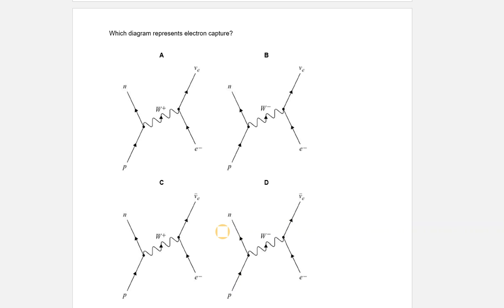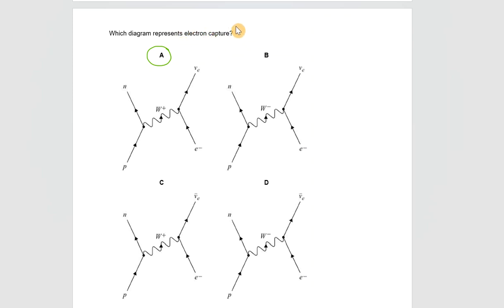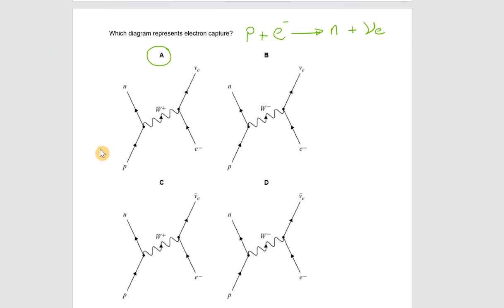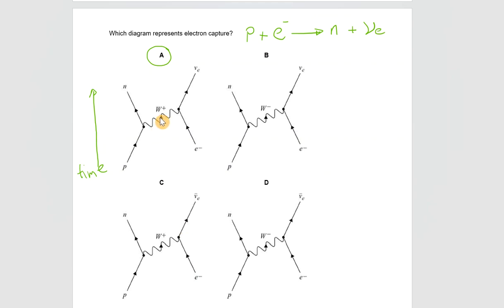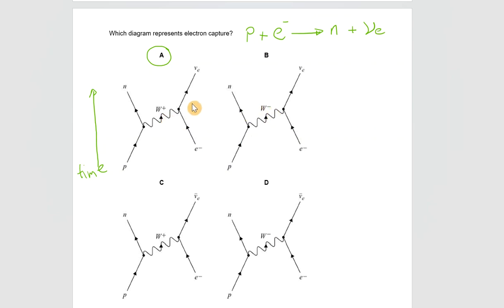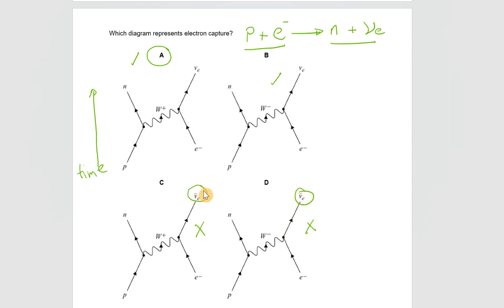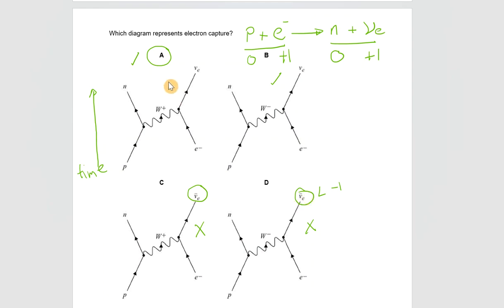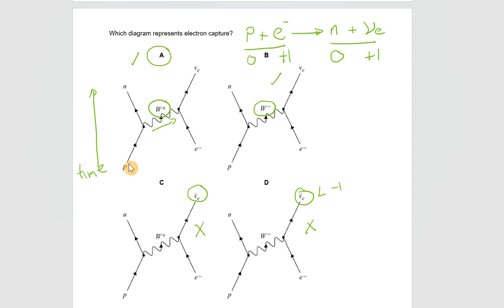Particles MCQ 16